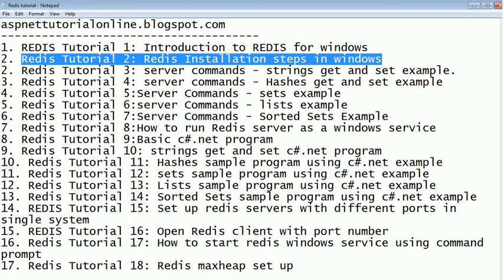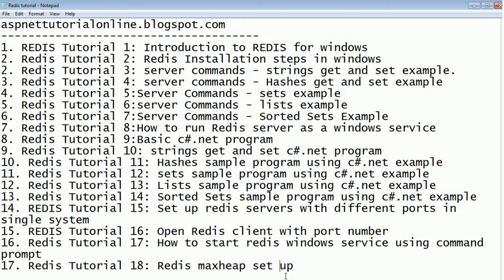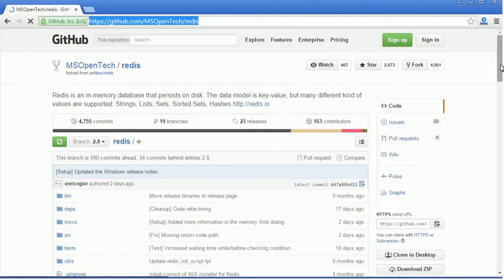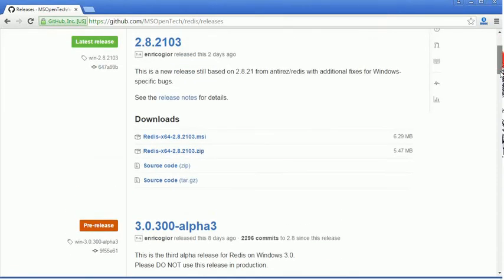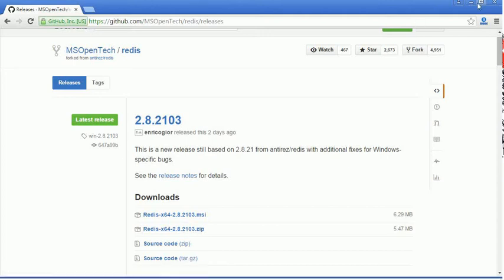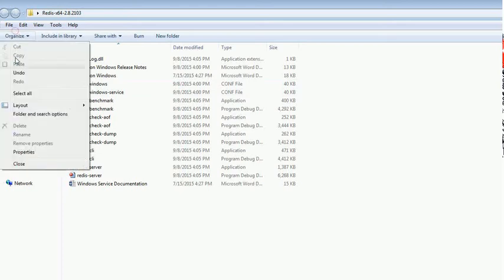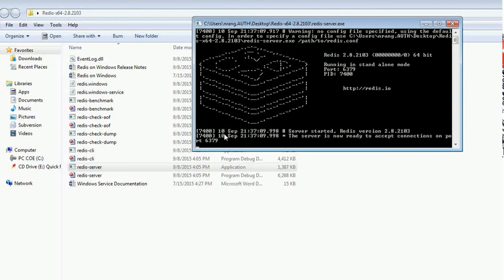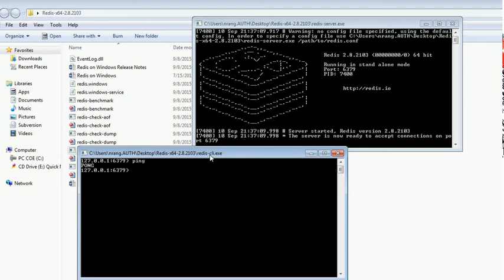Redis Tutorial 2: Redis Installation steps in windows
1. REDIS Tutorial 1: Introduction to REDIS for windows
2. Redis Tutorial 2: Redis Installation steps in windows
3. Redis Tutorial 3: server commands - strings get and set example.
4. Redis Tutorial 4: flushall, flushdb, keys, incr, decrby select database syntax with example
3. Redis Tutorial 5: server commands - Hashes get and set example
4. Redis Tutorial 6:Server Commands - sets example
5. Redis Tutorial 7:server Commands - lists example
6. Redis Tutorial 8:Server Commands - Sorted Sets Example
7. Redis Tutorial 9:How to run Redis server as a windows service
8. Redis Tutorial 10:Basic c#.net program
9. Redis Tutorial 11: strings get and set c#.net program
10. Redis Tutorial 12: Hashes sample program using c#.net example
11. Redis Tutorial 13: sets sample program using c#.net example
12. Redis Tutorial 14: Lists sample program using c#.net example
13. Redis Tutorial 15: Sorted Sets sample program using c#.net example
14. REDIS Tutorial 16: Set up redis servers with different ports in single system
15. REDIS Tutorial 17: Open Redis client with port number
16. Redis Tutorial 18: How to start redis windows service using command prompt
17. Redis Tutorial 19: Redis maxheap set up